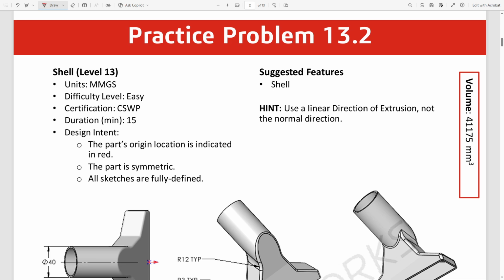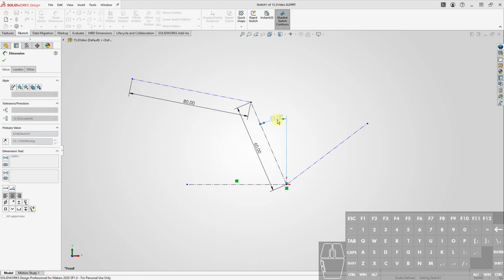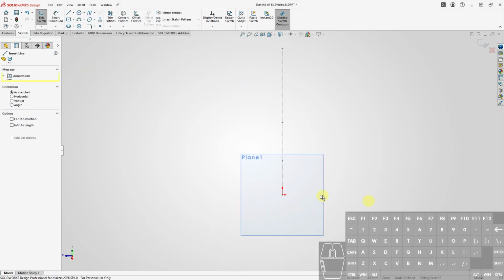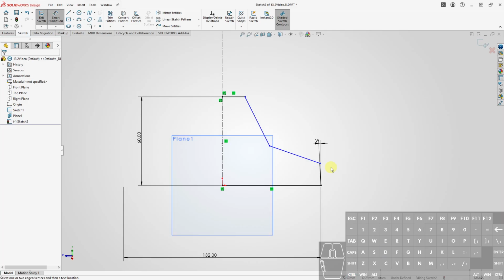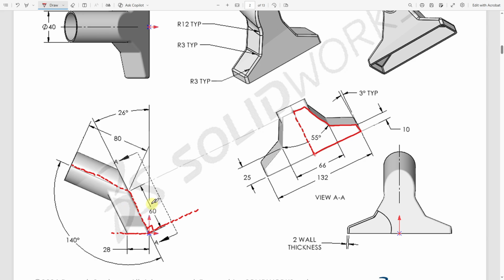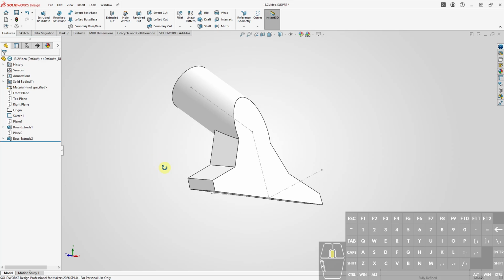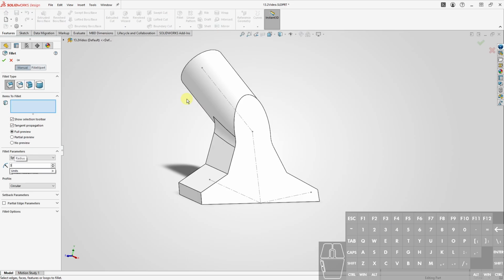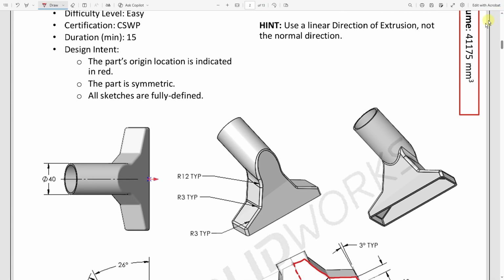SolidWorks CSWP Practice Problem 13.2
SolidWorks CSWP Practice Problem 13.2 (Shell)